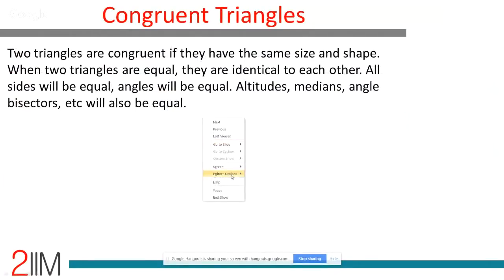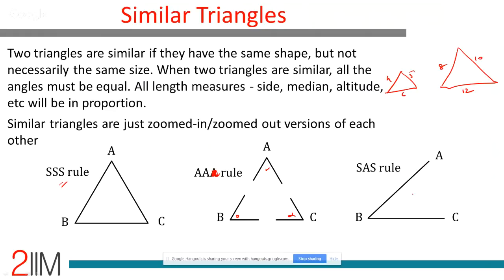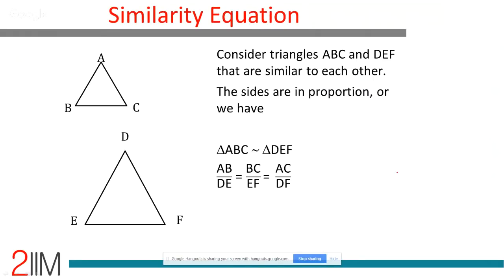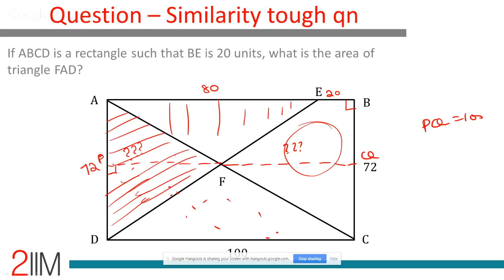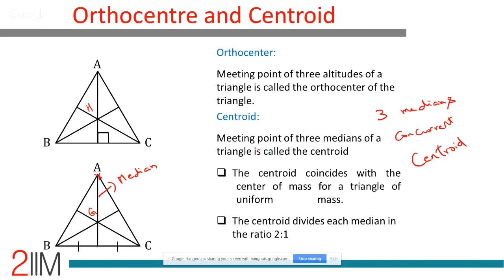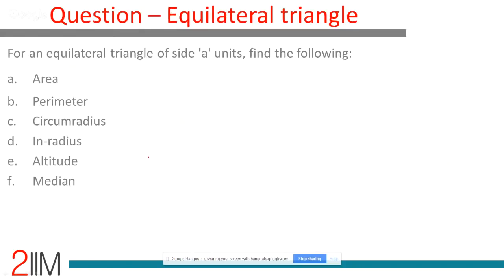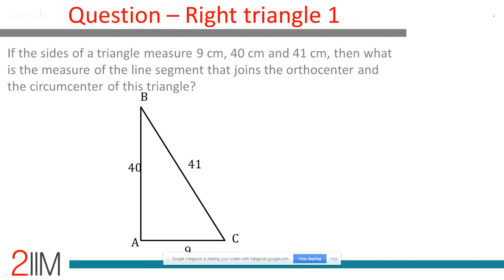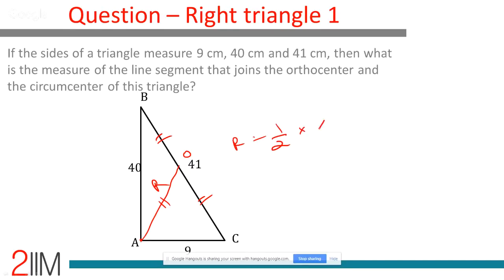CAT Geometry (part 4) - #24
A slightly different session with extra focus on theory. Congruence, Similarity, Centroid, Orthocenter, Circumcenter, Incenter.

to know what the students have said about 2IIM.

For more CAT Level questions.